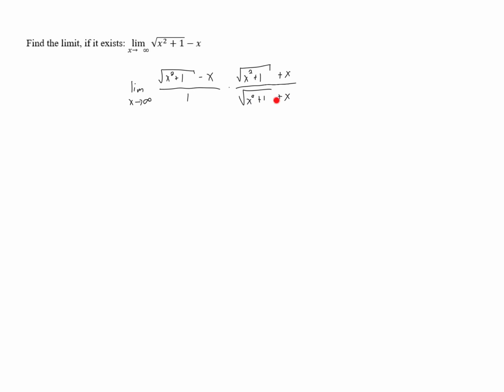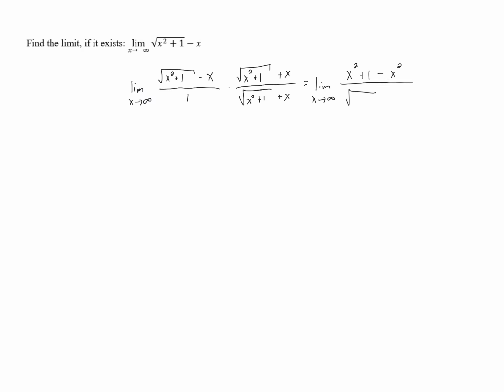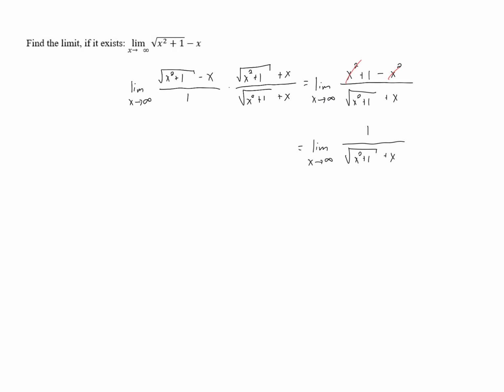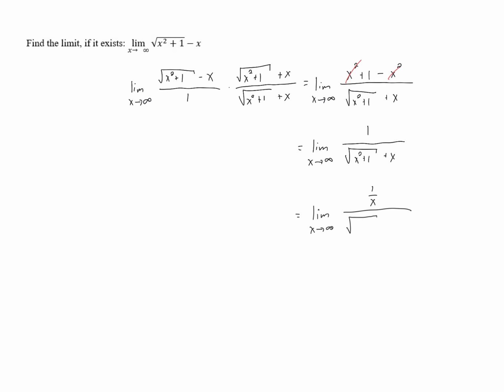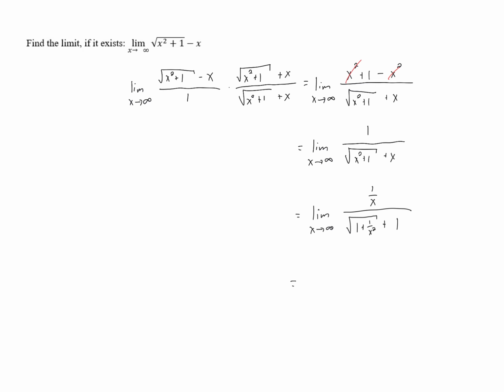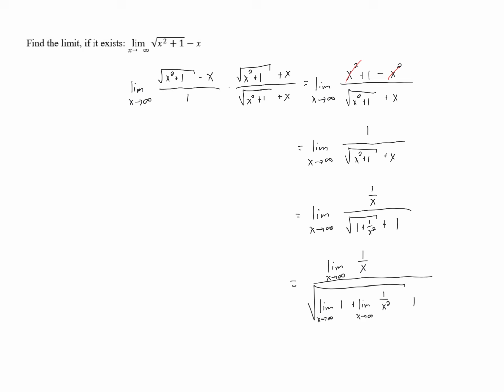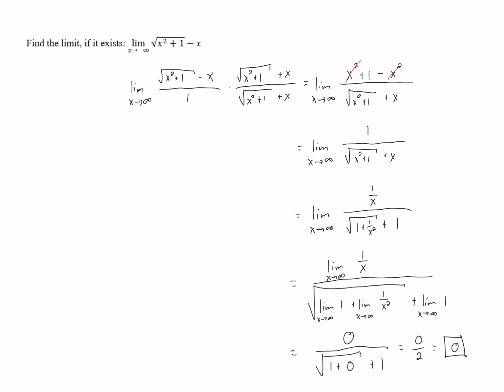More Limits at Infinity - Problem 6